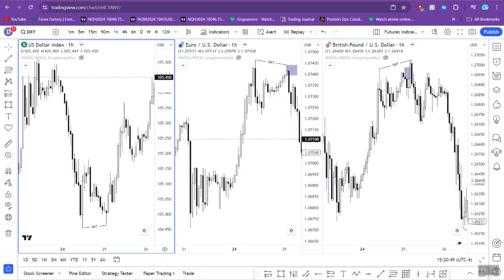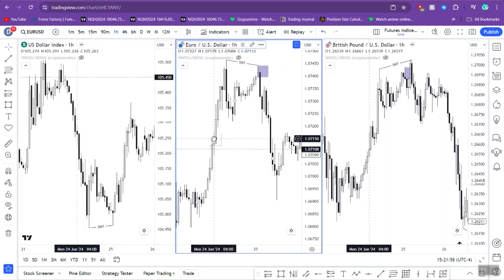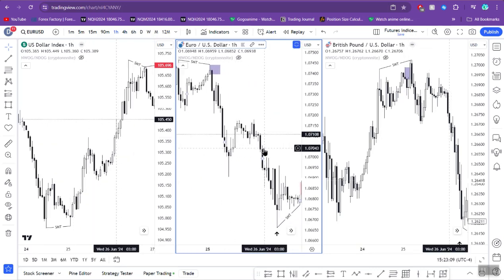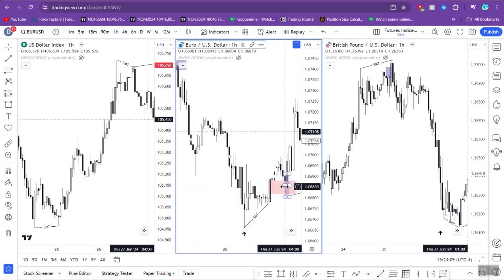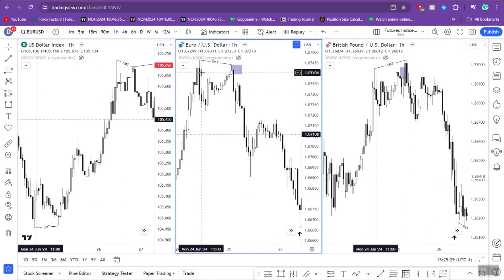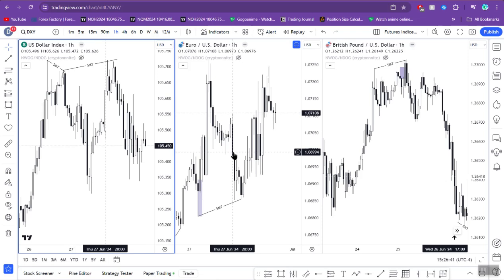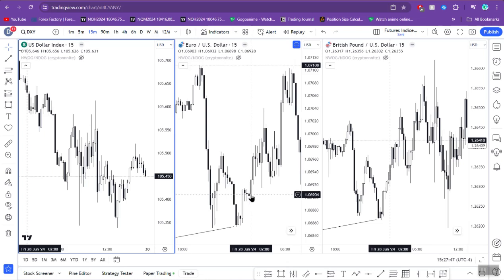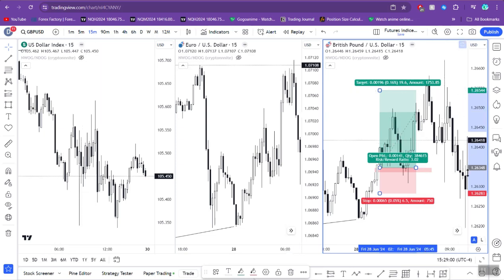Smart Money Technician Beginners Course Lesson 3: Intro to SMT Divergence Pt.2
In this video we expand by showing real chart examples that took place in the trading week we recently had at the time of the recording some of which were called live in the Free signal group.